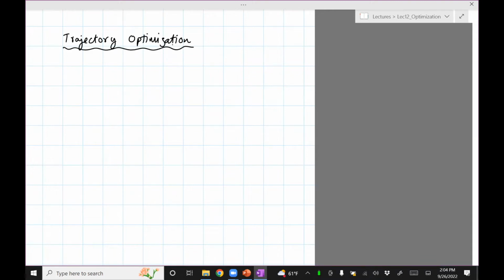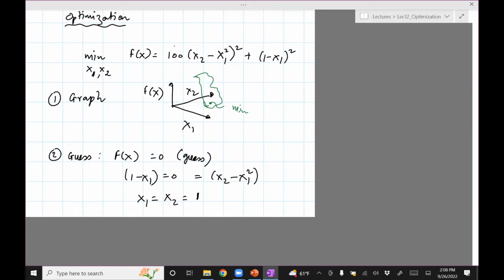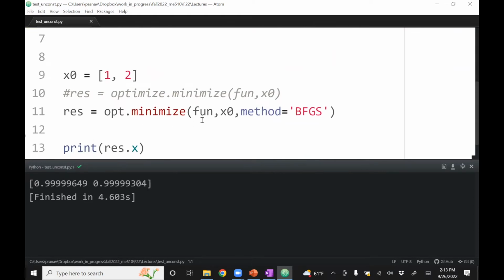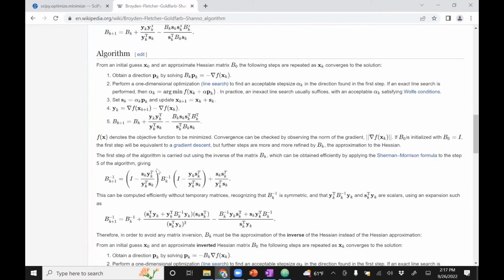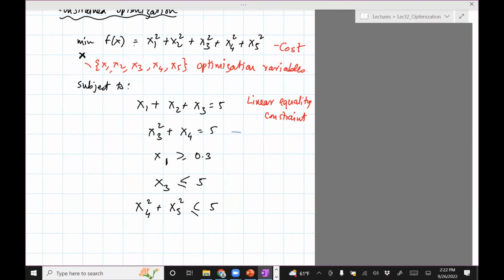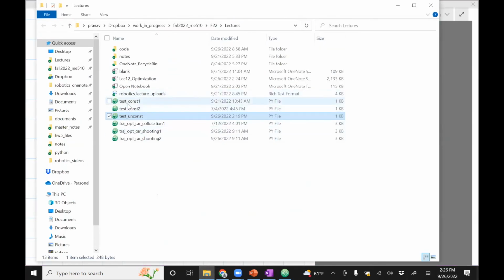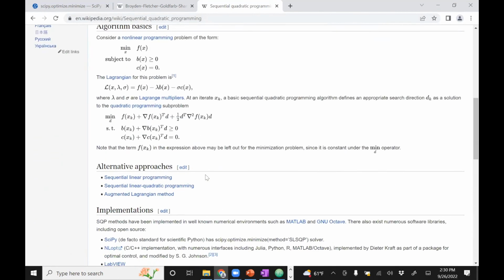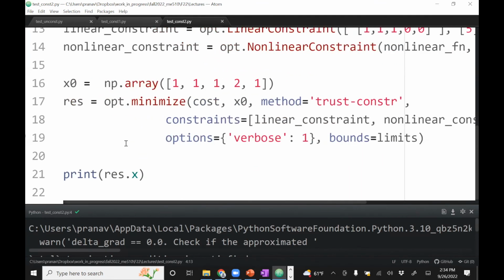Robotics Lec 12: Introduction to Optimization (Fall 2022)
The video introduces unconstrained and constrained optimization with numerical example using scipy.optimize.minimize